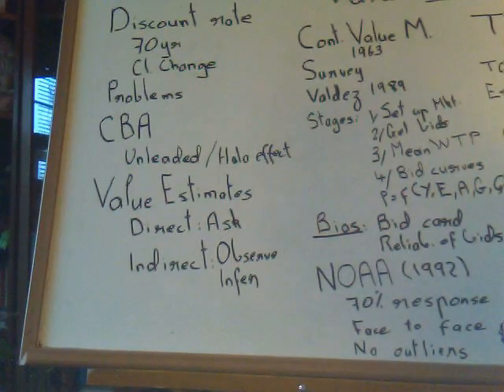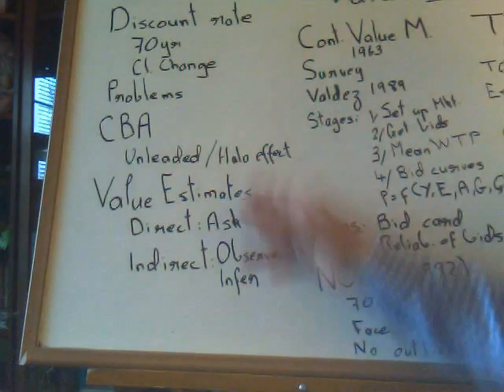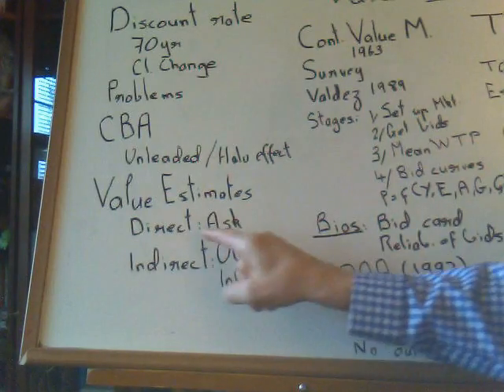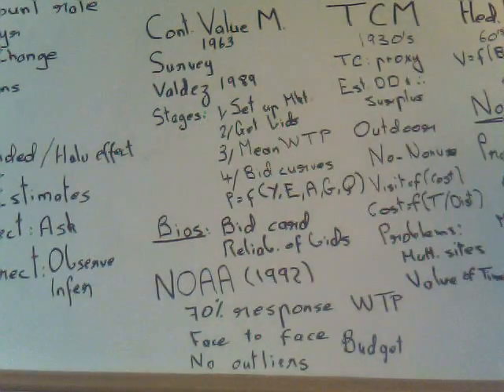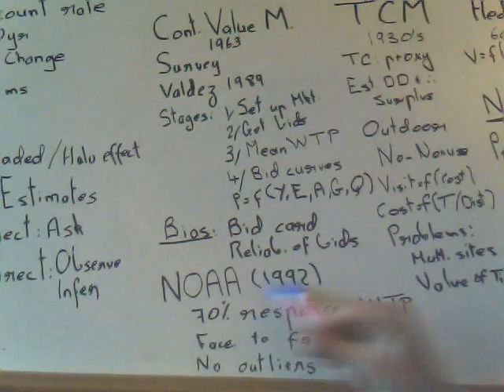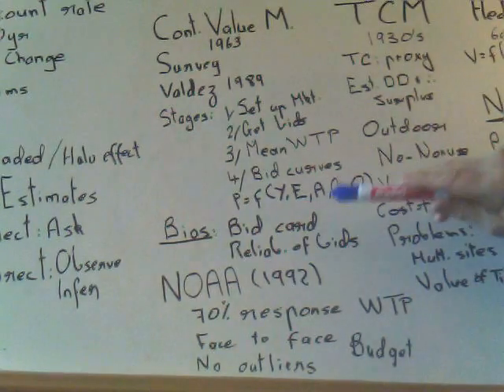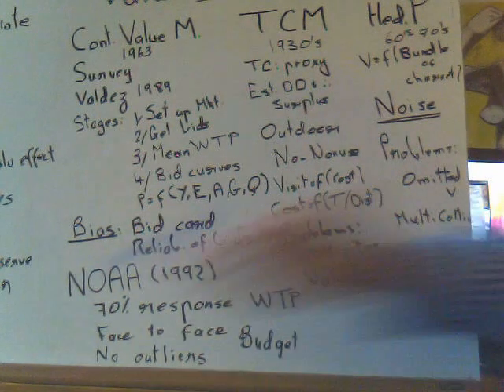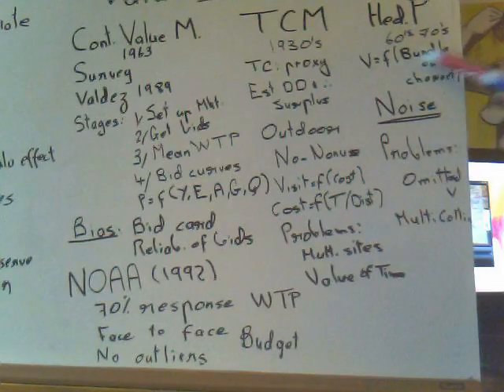CVM, TCM, HP........Week 4.1